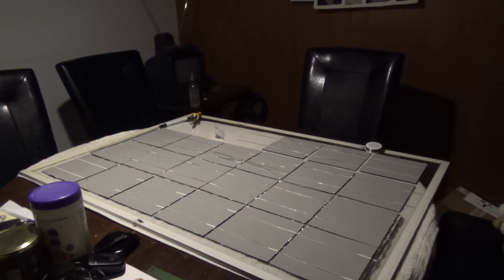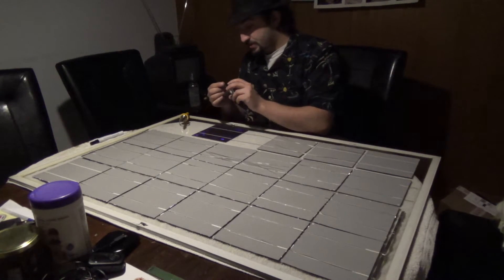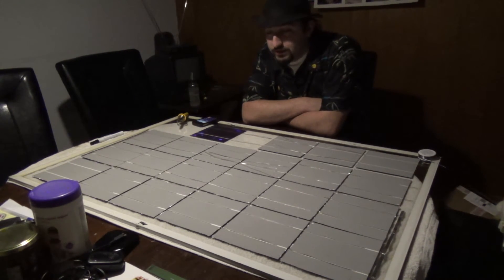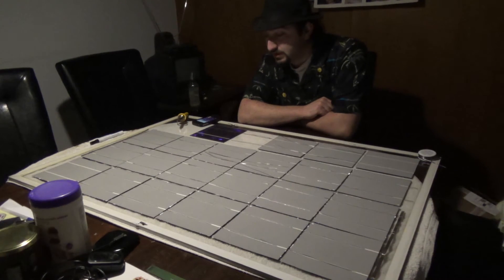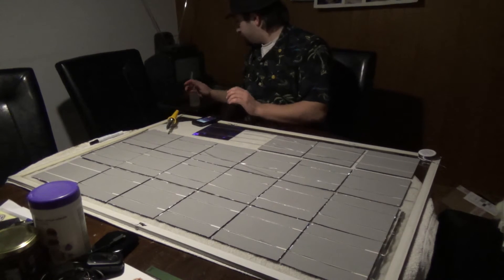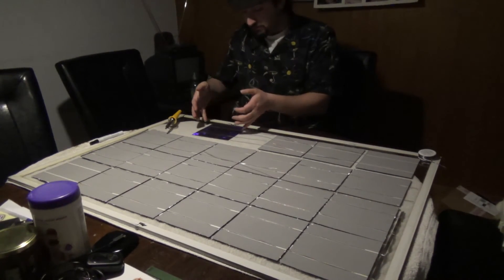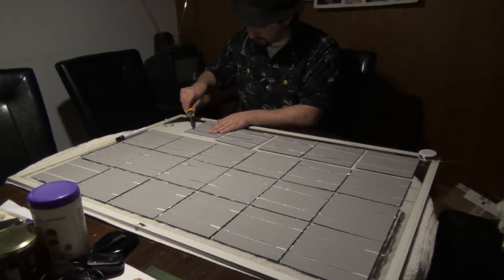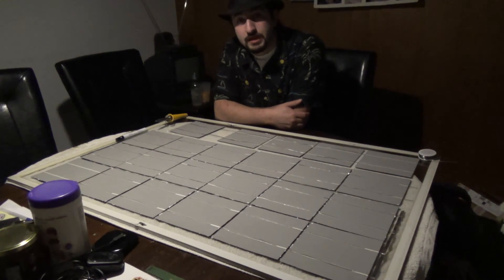Tesla Motors Model S: Why the Model S Should not have a Solar Panel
Why the Model S Should not have a solar panel on it. Instead, said solar panel should be added to a array of panels on your home.